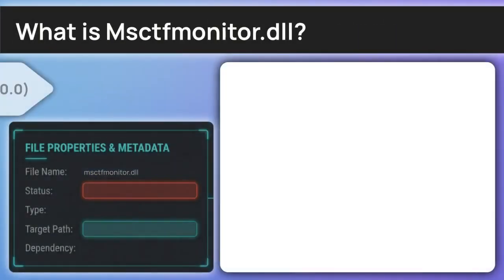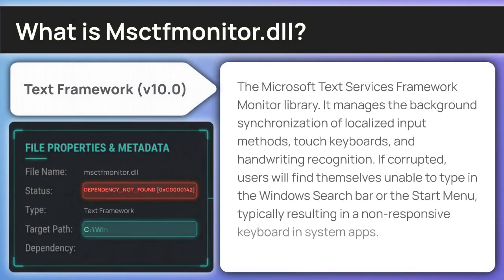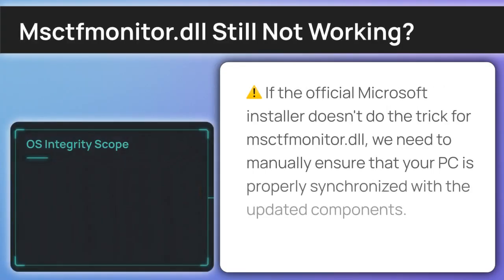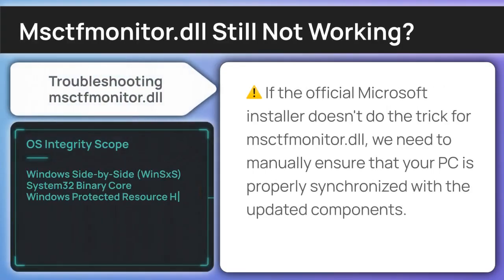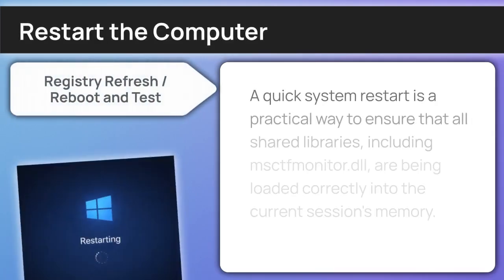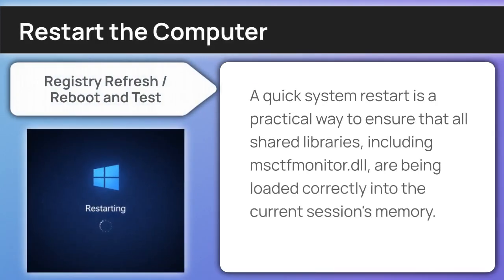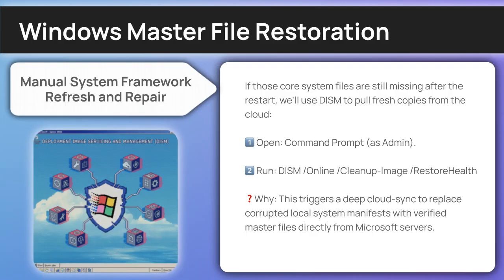How to Fix msctfmonitor.dll and Typing Errors!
Msctfmonitor.dll: Quick Tutorial to Resolve Loading Errors Due to Missing or Corrupt DLLs in Windows OS Core. 🛠️⚙️ You can access information about an optional system utility

Wondering why Msctfmonitor.dll suddenly isn’t available? In most cases, this points to a software installation issue rather than a hardware problem.

What is Msctfmonitor.dll? The Microsoft Text Services Framework Monitor library. It manages the background synchronization of localized input methods, touch keyboards, and handwriting recognition. If corrupted, users will find themselves unable to type in the Windows Search bar or the Start Menu, typically resulting in a non-responsive keyboard in system apps.

Msctfmonitor.dll serves as a System Typography Engine DLL that leverages the Text Framework for Windows OS Core operations. If you’re seeing this error, I’ll walk through standard troubleshooting steps to help you get back up and running.

▶ Video outline:

- Restoring missing msctfmonitor.dll files
- Review the msctfmonitor.dll documentation

Timestamps:

00:00 - Fix msctfmonitor.dll Error Fast on Windows 10/11
00:17 - What Is msctfmonitor.dll and How Does It Work
00:44 - Fix Missing msctfmonitor.dll by Reinstalling It
01:06 - Restart Your PC to Apply DLL Fix
01:24 - Restore Windows System Files to Fix msctfmonitor.dll Error
02:04 - Stay Protected When Fixing msctfmonitor.dll Issues